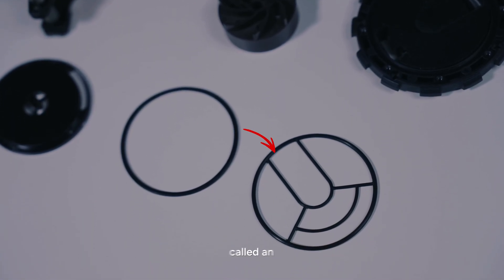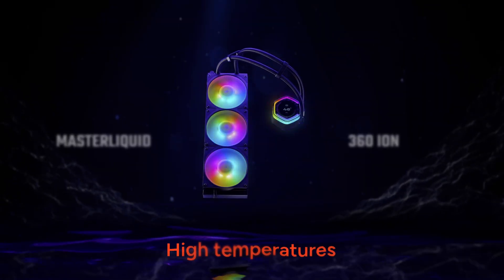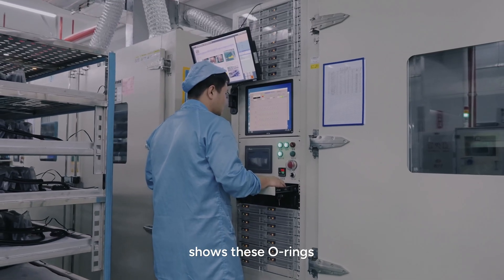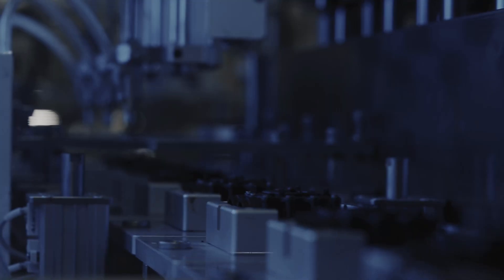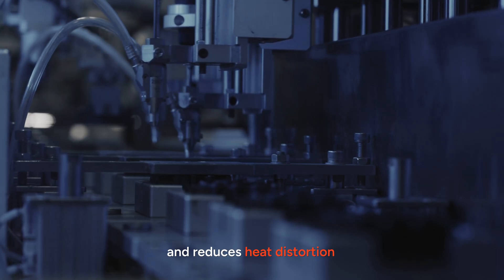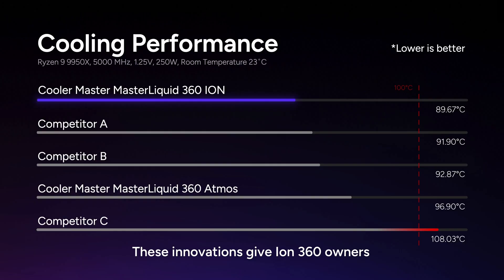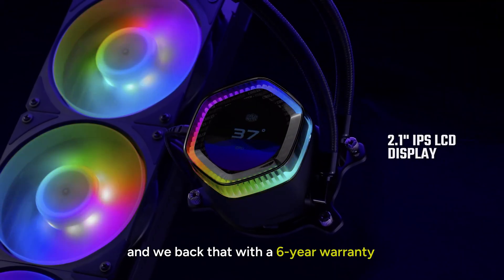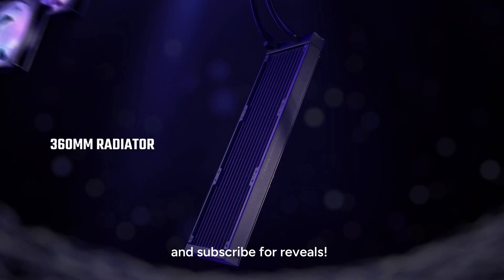Tech Dive: The Secret Technology Behind The 6-year Warranty of MasterLiquid 360 ION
In this Tech Dive, we reveal the secret behind the 6-year warranty of the MasterLiquid 360 ION. Learn how the high-temp, high-pressure resistant O-rings prevent leaks and improve overall performance. We’ll demonstrate a comparison between  with and without O-rings to highlight the crucial role in leak prevention.

The fiberglass composite frame resists thermal expansion, enhancing the ION's durability. Together, these technologies ensure long-lasting performance, backed by a 6-year warranty.

Share any tech you want to see covered – we’re here to explore it!

Useful Links and Information about PC Building:
- Want to know if MasterLiquid 360 ION will fit with your CPU?